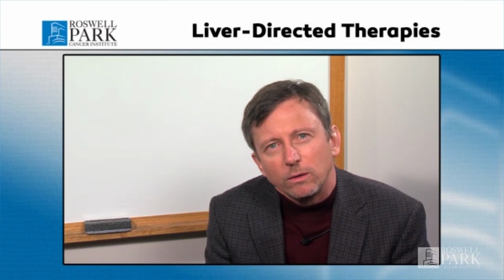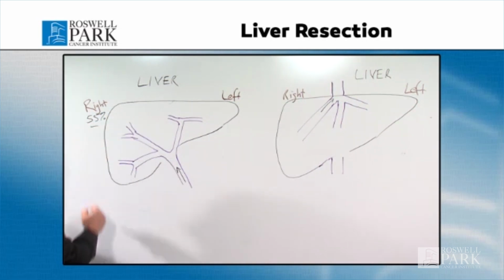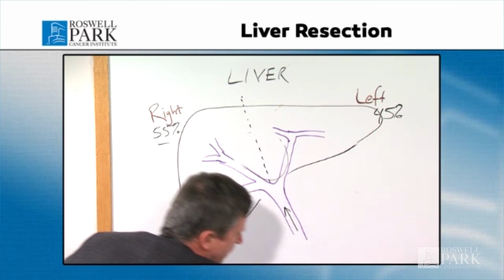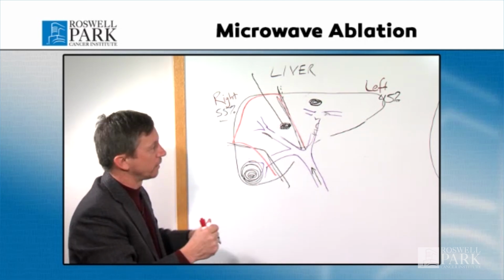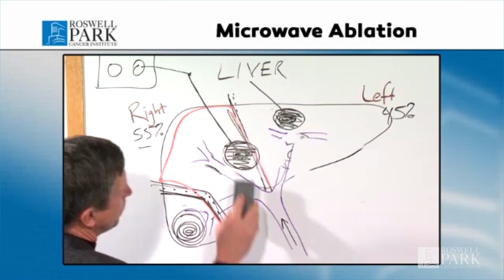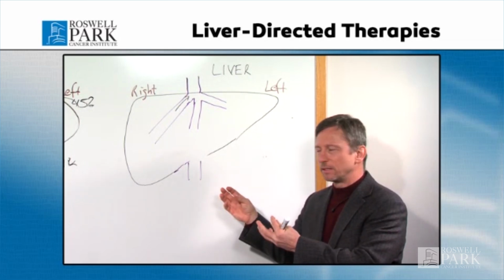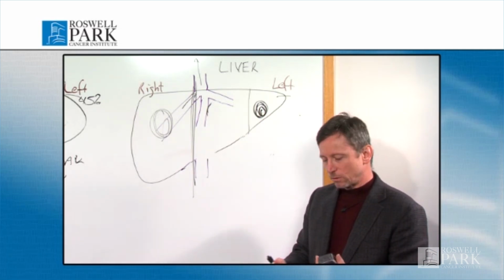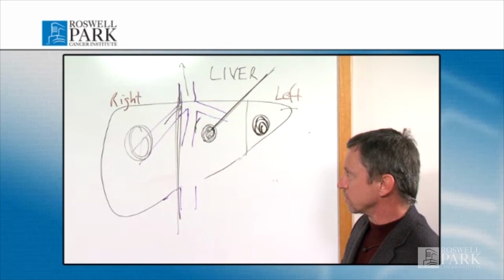Liver Resection & Microwave Ablation Procedures | Roswell Park Patient Education